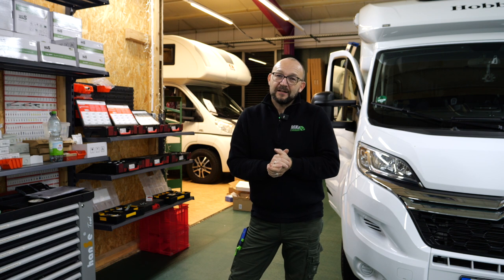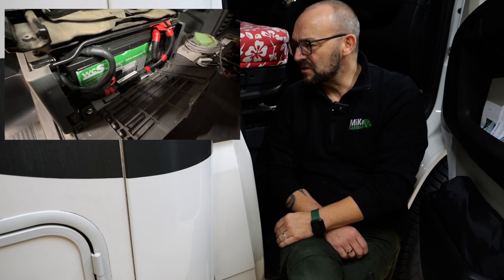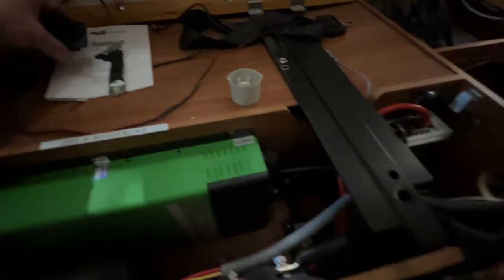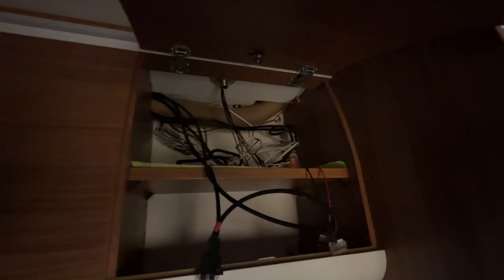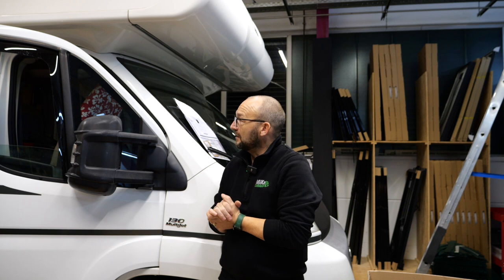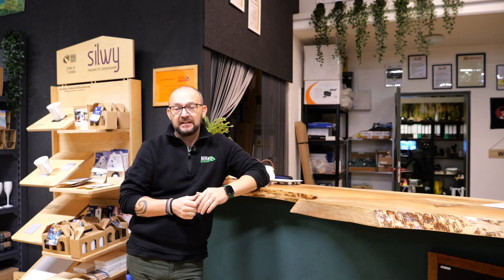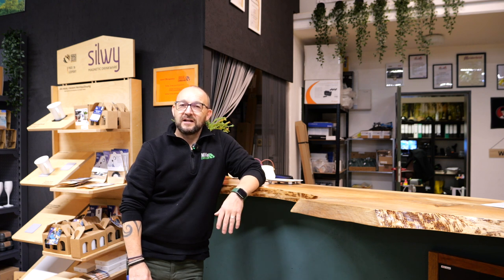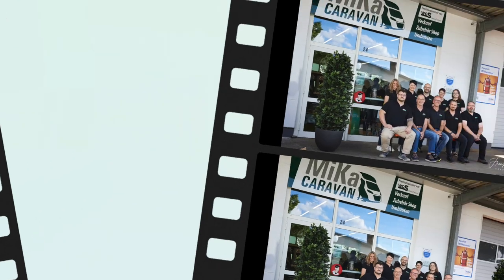Ein Streifzug durch unsere Werkstatt.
Eine ganz normale Woche bei uns in Dinkelsbühl

fi tester
Armacell OneFlex 9mm
Milwaukee Akku Handsauger
Auto Werkzeug Demontage der Verkeidung
Plus-Verteilung 300A
Masse-Verteilung 300A
Osram Night Breaker LED

Mein Equipment um meine Videos herzustellen.
Panasonic DC-GH6L
Tybe B 512 GB Speicher

WCS Premium-Partner
Die Fa. WCS Mobile Technik kooperiert jetzt mit autorisierten Fachwerkstätten.
Und nur bei diesen, bekommen Sie auch die 5 Jahre Produktgarantie.
Tourne Vertragshändler
Wir haben immer eine Auswahl in unserer Ausstellung

Alles rund um das Thema Camping hat uns schon immer begeistert. 2020 haben wir unseren Traum Wirklichkeit werden lassen und in Dinkelsbühl unsere Firma MiKa (= Michael & Katja) Caravan gegründet.
Mit viel Enthusiasmus kümmern wir uns um die Fahrzeuge unserer Kunden. (Jedes behandeln wir so, als ob es unser eigenes wäre!“
Das schätzen unsere Kunden.
Sehr gefragt ist das Thema Autarkie.
Ladebooster, Wechselrichter, Solaranlagen und vieles mehr, wir sind auch Premiumpartner von WCS in Goch
Auf unserem YouTube Kanal zeigen wir unsere Projekte und geben viele Tipps und Anregungen.
Ein gut sortierter Shop ergänzt das Portfolio.

Meine – Wohnmobilelektrik:

3x 100 Wp Hochvoltmodul WCS
3x 130 Wp Hochvoltmodul WCS
1x Ladebooster WCS LBR 60
1x Combi 3000/200 von WCS
2x Lithium SuperB mit je 210AH
1x Toilette Clesana C1